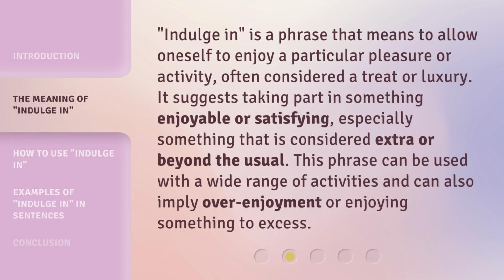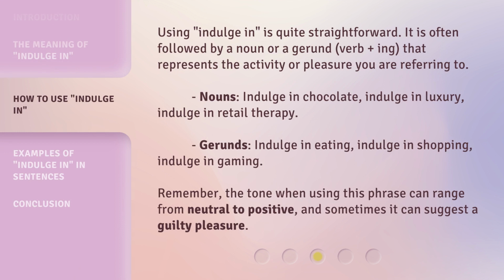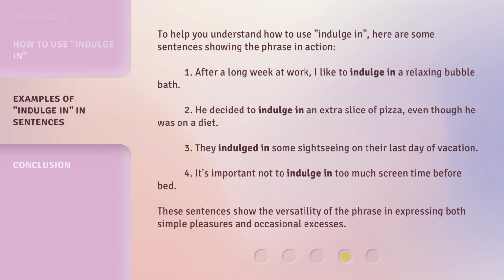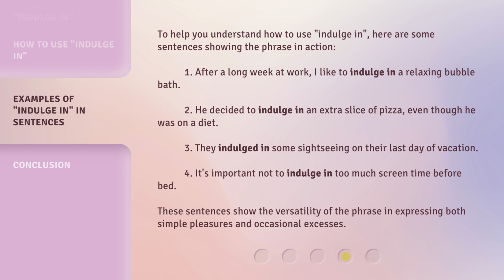Dive Into "Indulge in": Unraveling the Phrase for English Learners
Unraveling the Phrase: Indulge in • Learn the meaning of the phrase 'indulge in' and how to use it correctly with this informative video. Discover various examples and gain confidence in incorporating this phrase into your English speaking and writing.

00:00 • Introduction - Dive Into "Indulge in": Unraveling the Phrase for English Learners
00:35 • The Meaning of "Indulge in"
01:04 • How to Use "Indulge in"
01:41 • Examples of "Indulge in" in Sentences